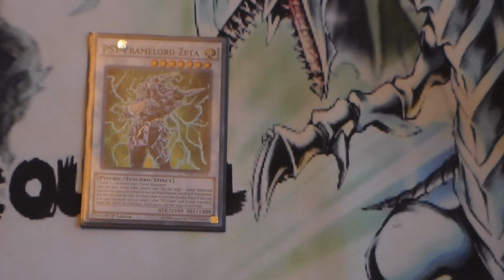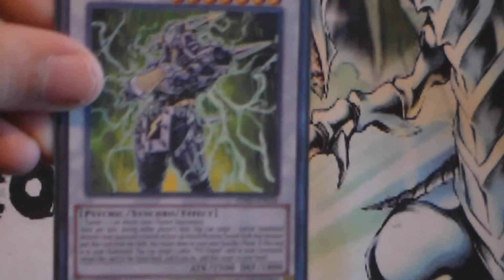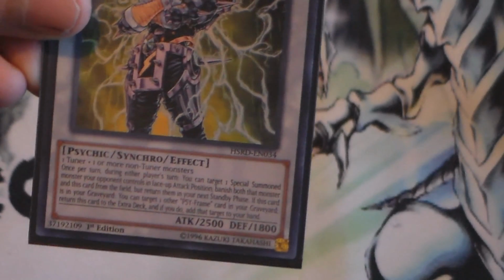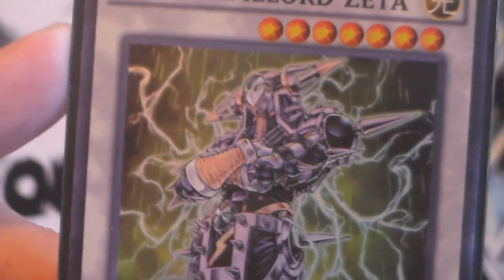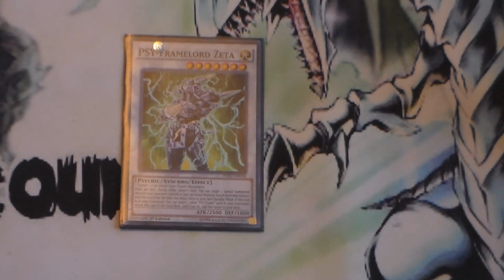Banish out Special summoned monsters: Psy-framelord Zeta Tech Tuesday